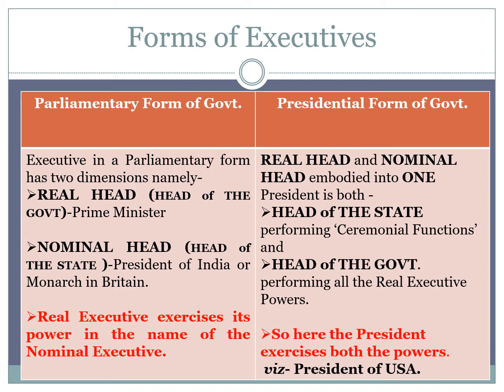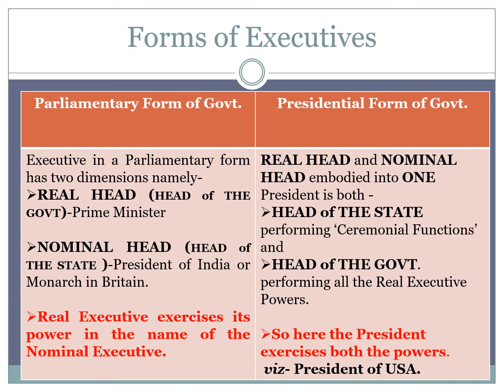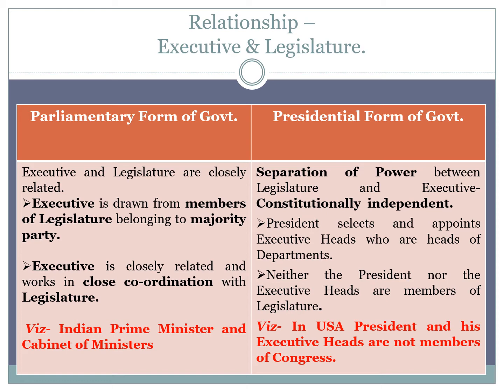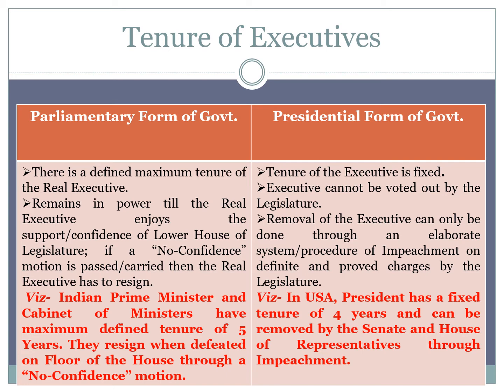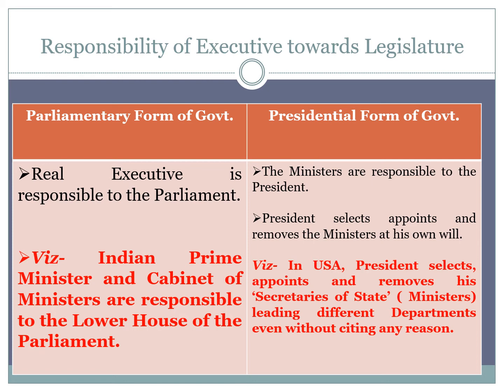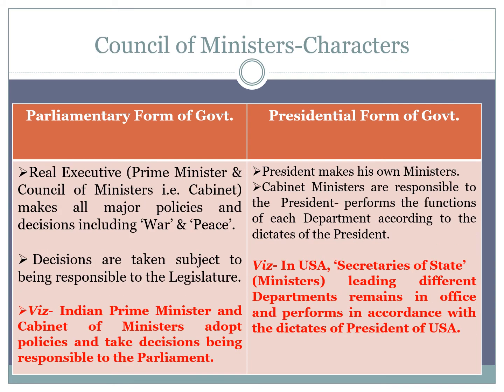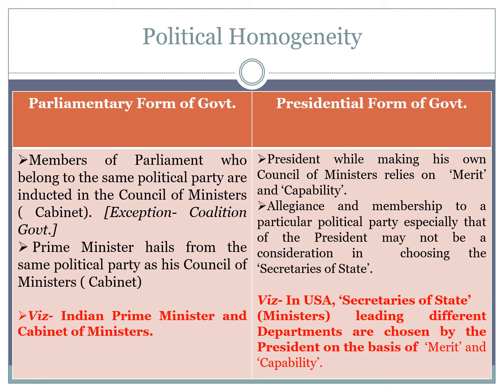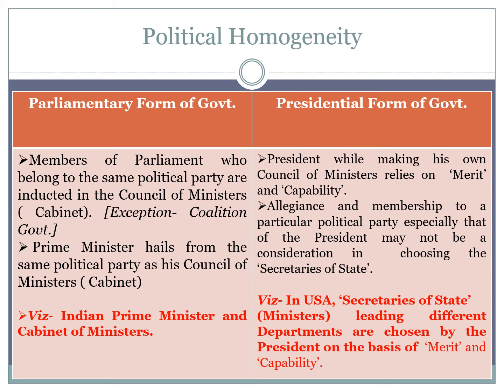Difference between Parliament & Presidential Form of Government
Class-XII Political Science-Difference between Parliamentary & Presidential Form of Government-EXPLAINED